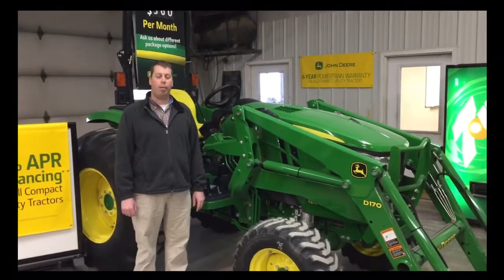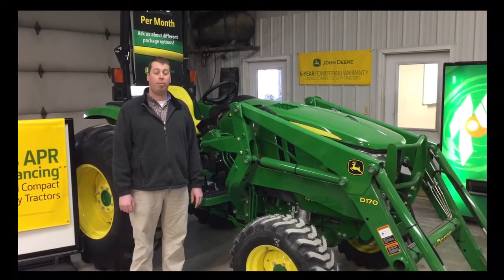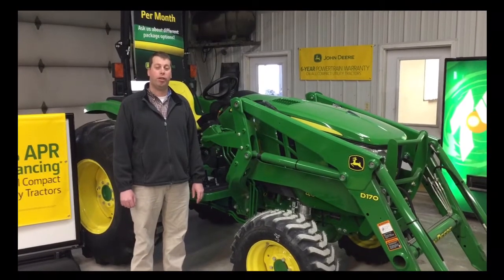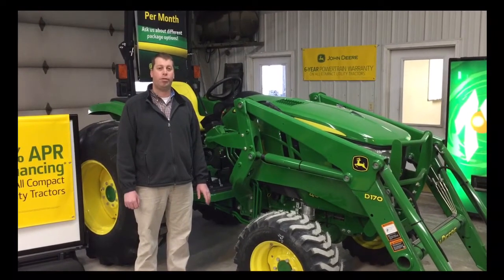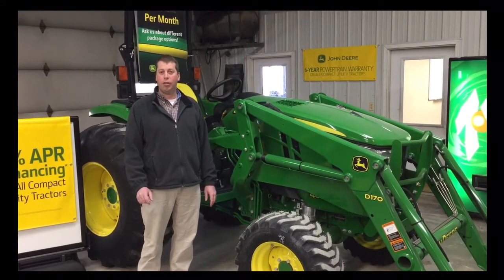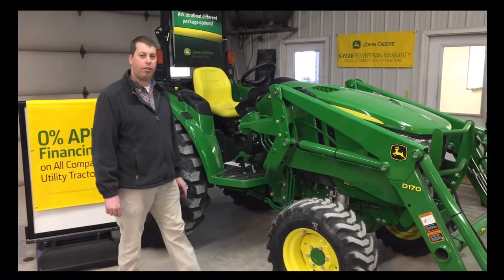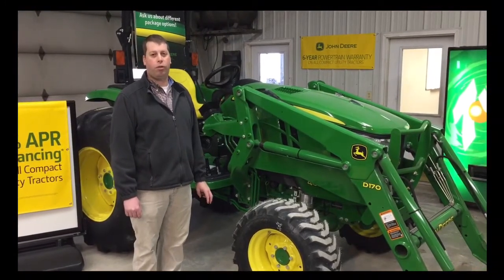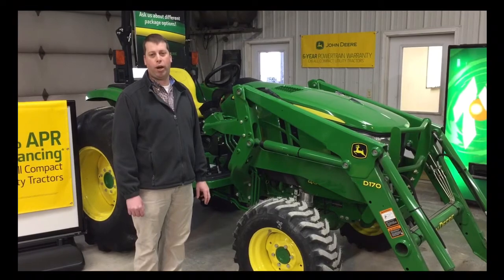Shelbyville, IL: 4M Tractor Pitch Video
The Shelbyville, IL location of Sloan Implement submitted this video for week 1 of John Deere's 2017 National Sales Pitch video contest.  In this video, store manager Nick Voegel explains the features of the John Deere 4M series that make it a better option than the competition.